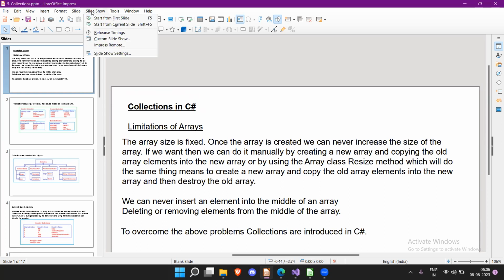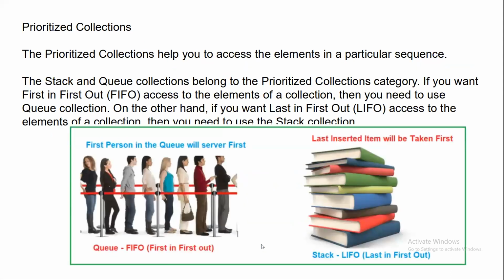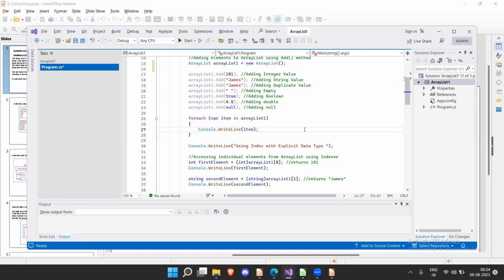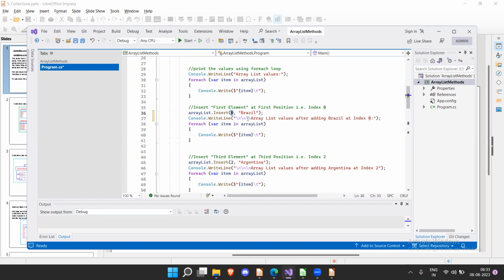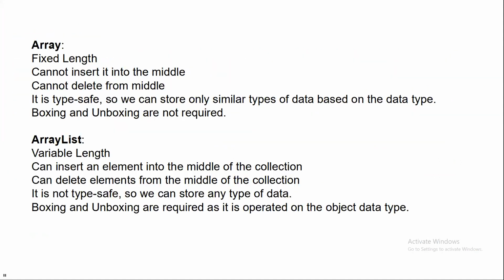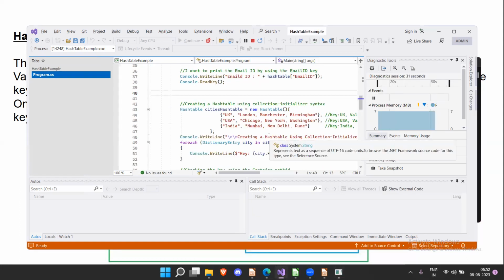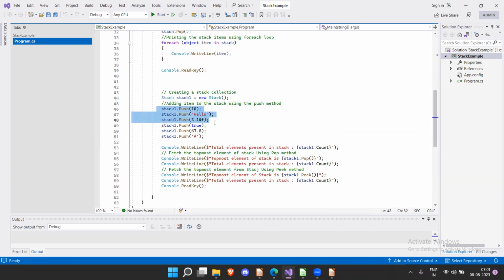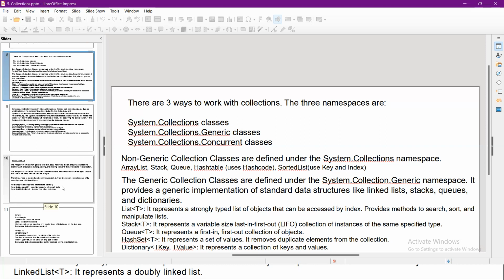NET Full Stack class 14